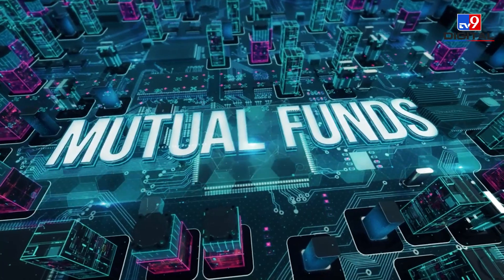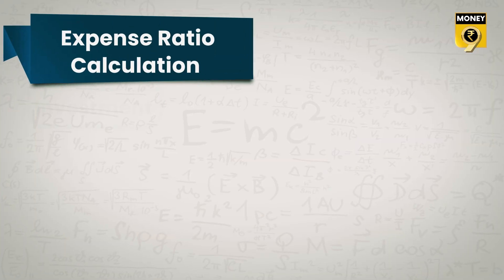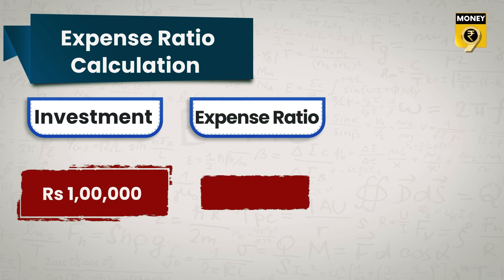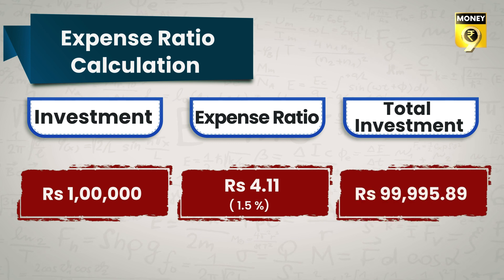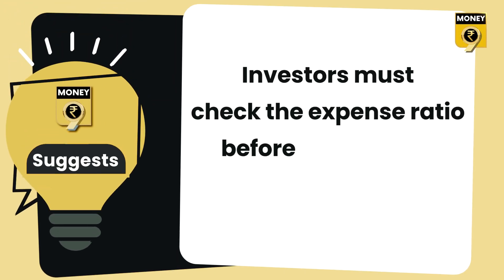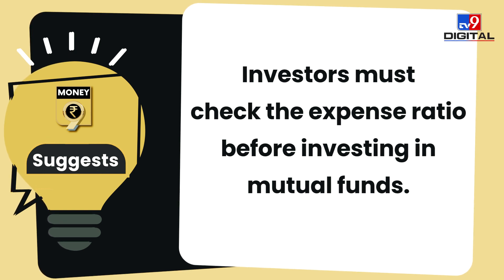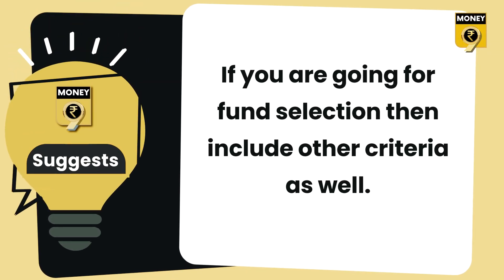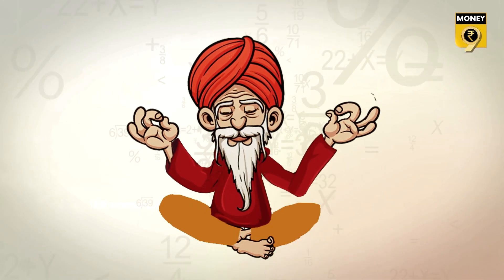EP 13: 2+2=5 | How mutual fund companies make such huge profits? | Money9 English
The power of compounding in mutual fund investing is not just for the investors. The fees of companies also increase at the same pace.